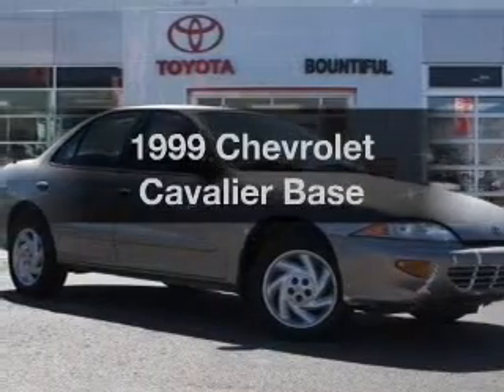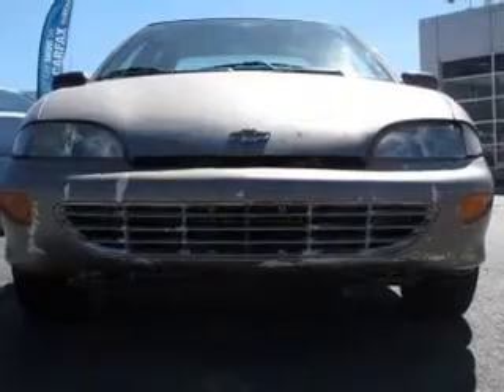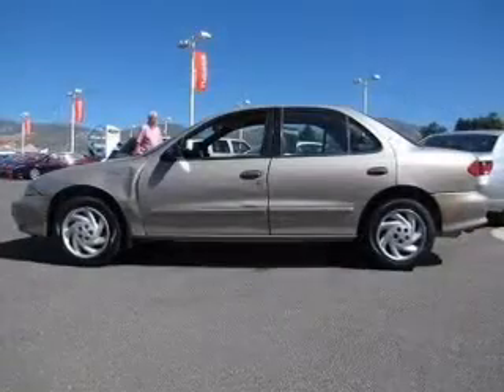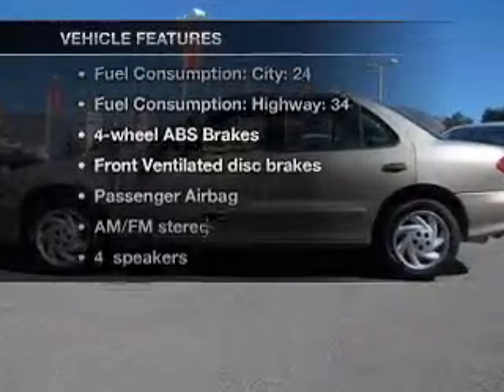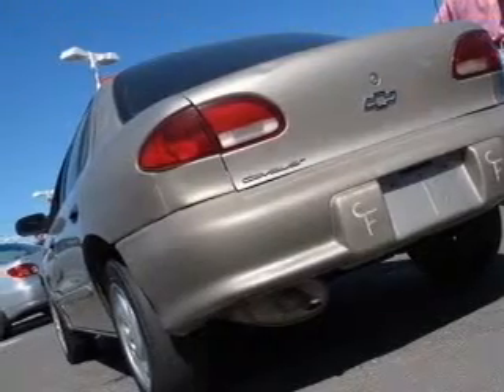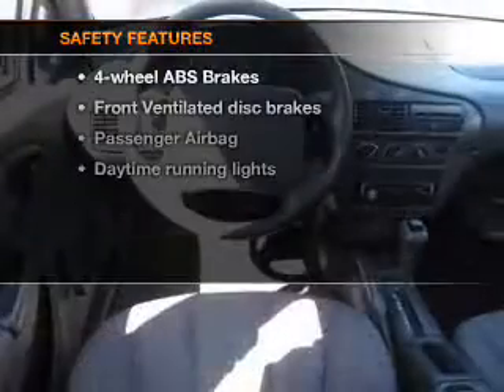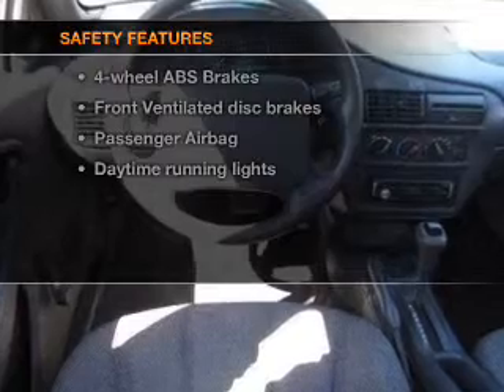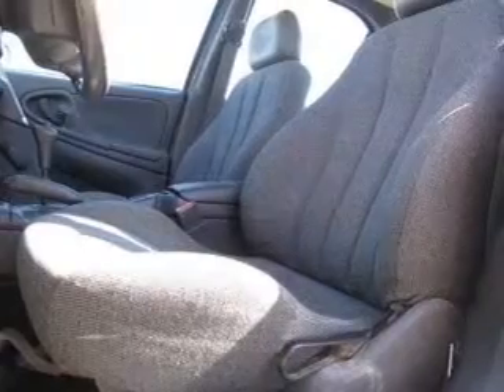1999 Chevrolet Cavalier - Bountiful UT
Year: 1999
Make: Chevrolet
Model: Cavalier
Trim: Base
Engine: 2.2 liter inline 4 cylinder 8 valve
Transmission: Automatic
Color: Gold
Mileage: 174000
Address:
2380 South Hwy 89